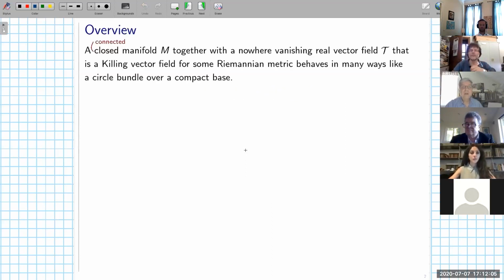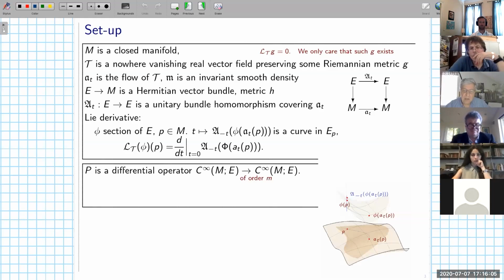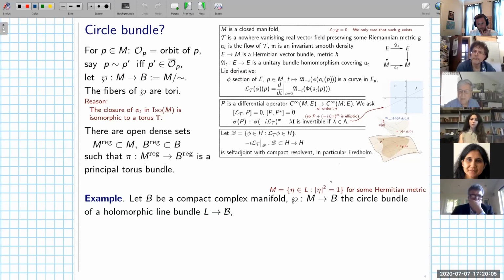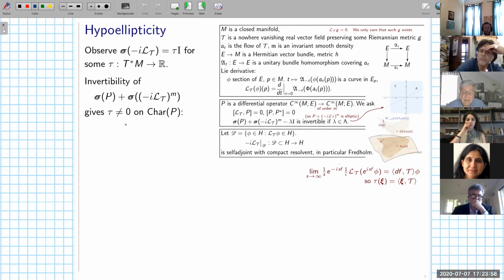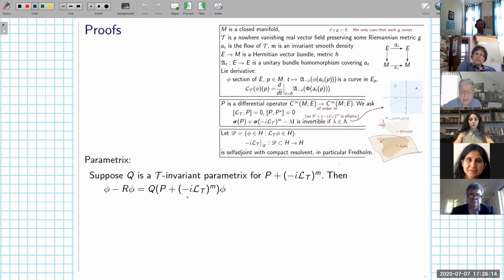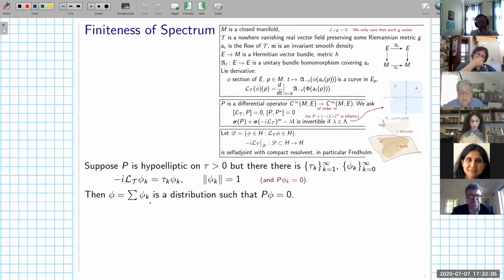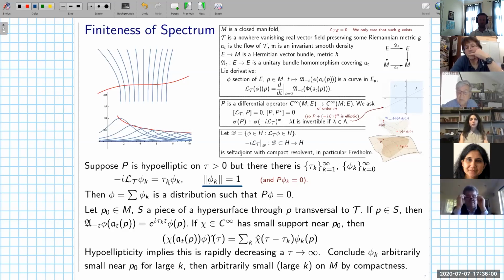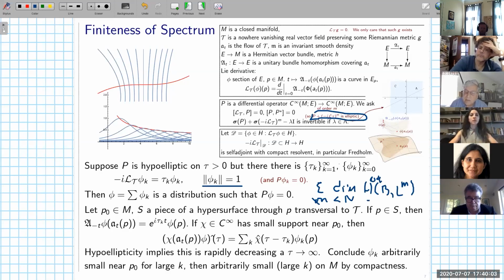9 Gerardo Mendoza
Gerardo Mendoza (Temple University, USA)
R-actions and invariant differential operators (Slide)